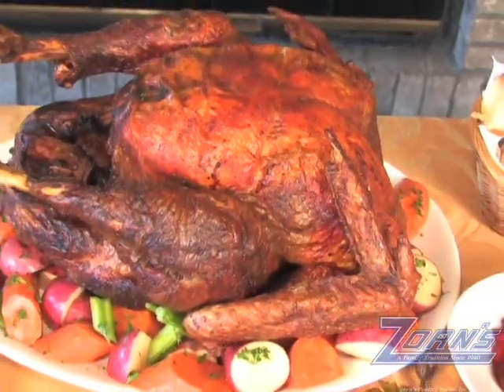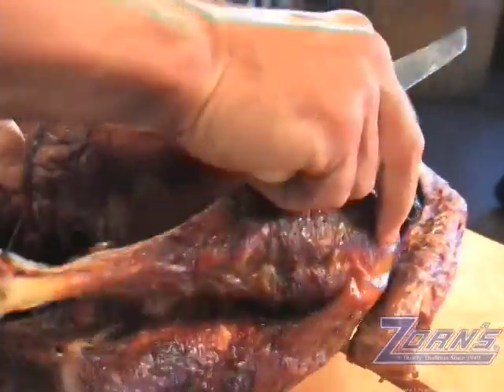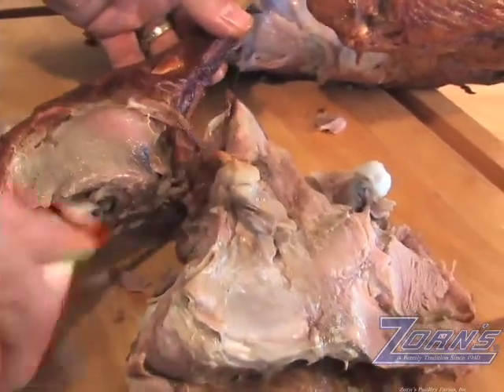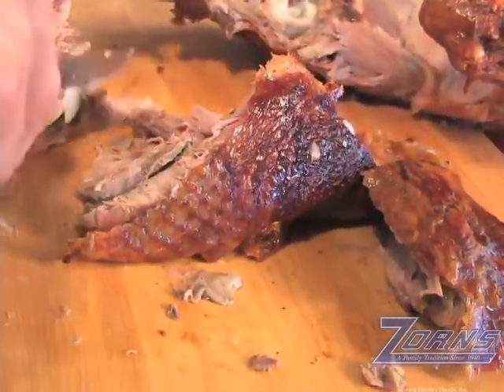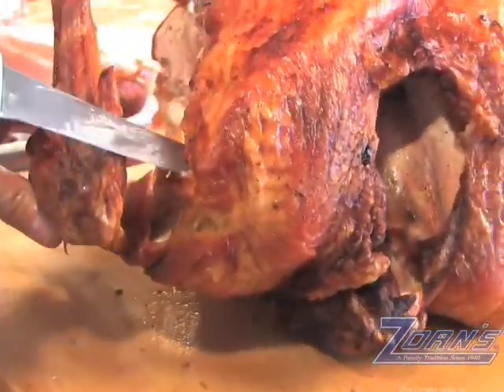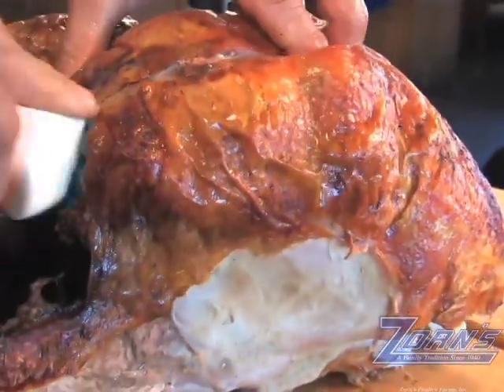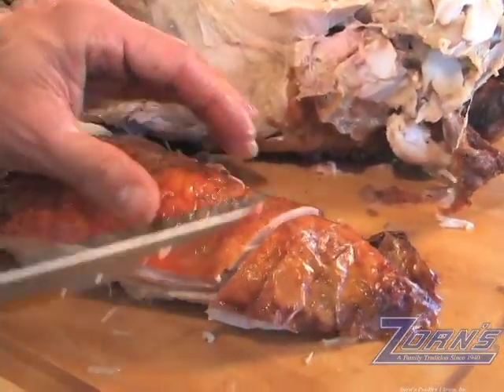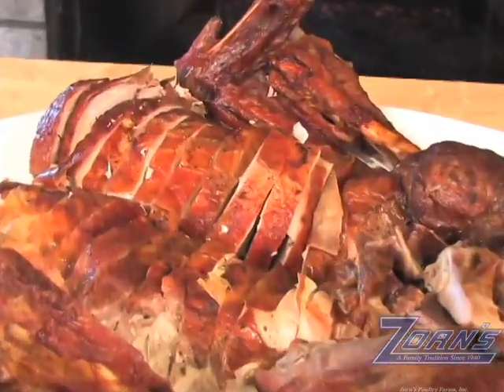How To Carve A Turkey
How To Carve A Turkey by Zorn's